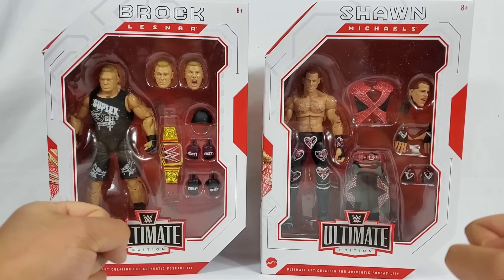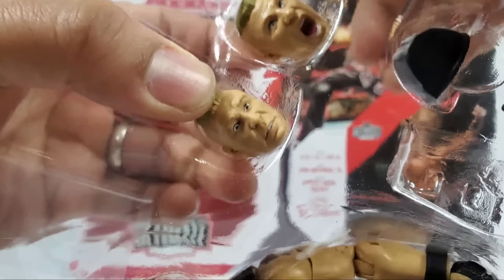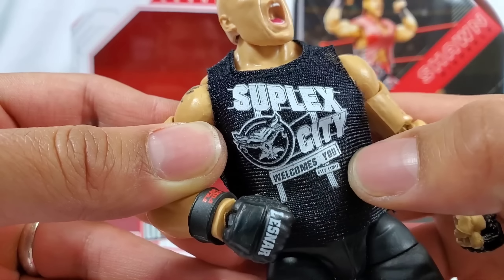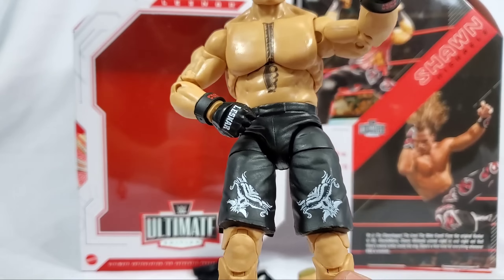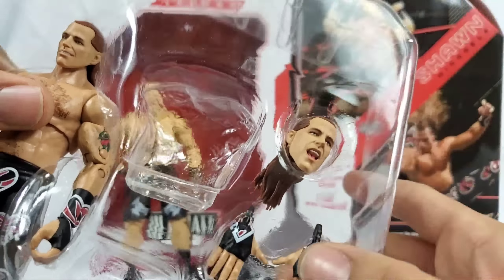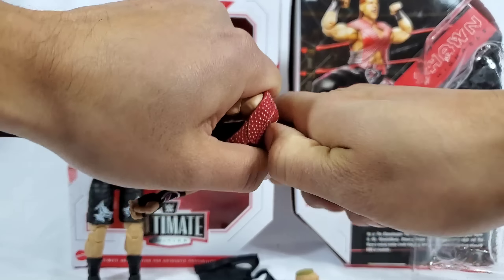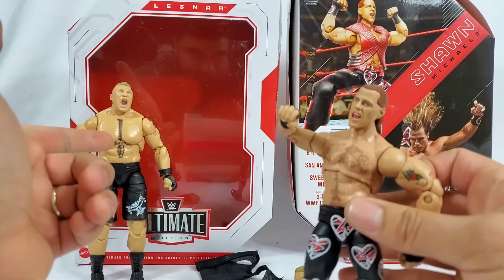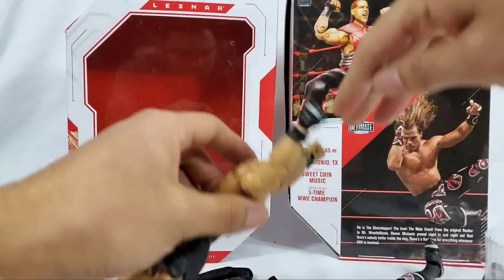WWE ULTIMATE EDITION BROCK LESNAR & SHAWN MICHAELS FIGURE REVIEW